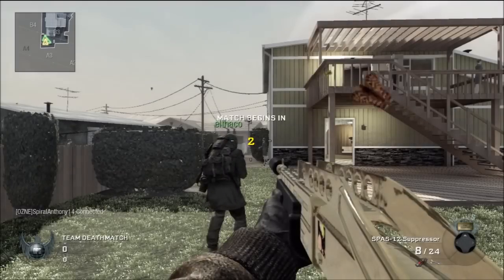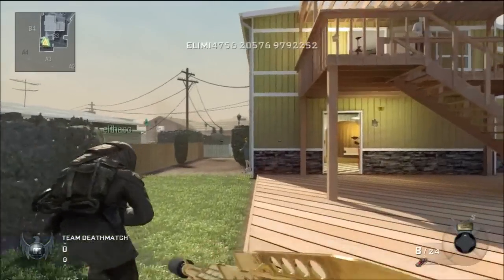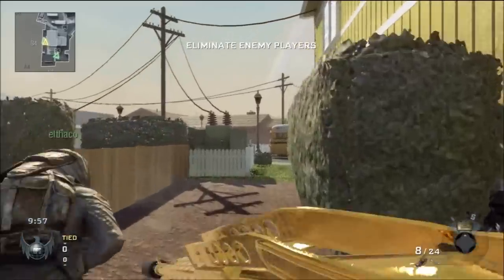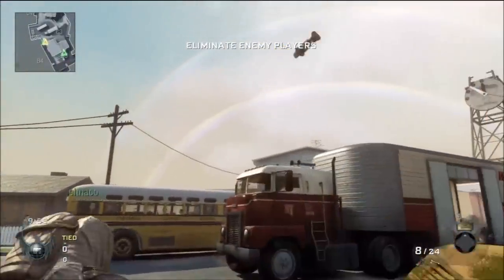BLACK OPS 2 - "NUKETOWN 2025" FREE Multiplayer DLC Map (Flawless gameplay)